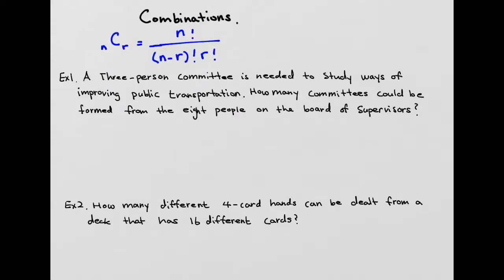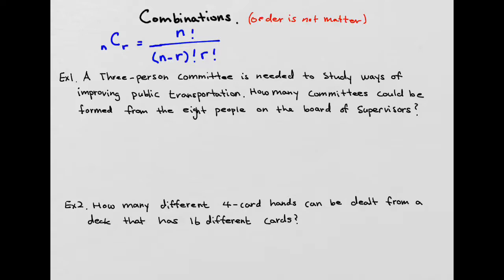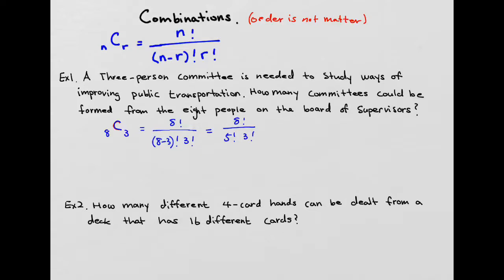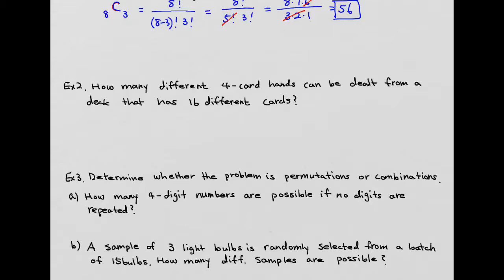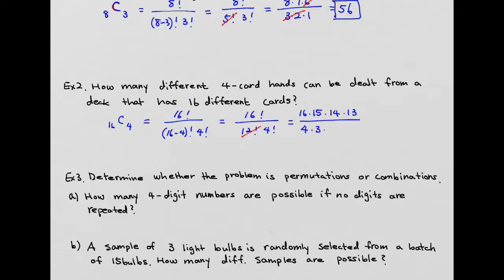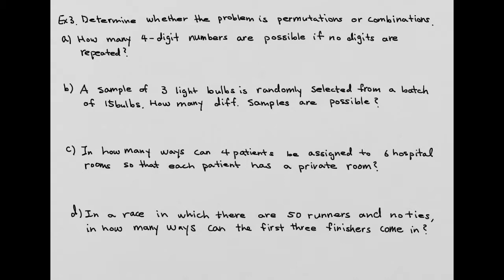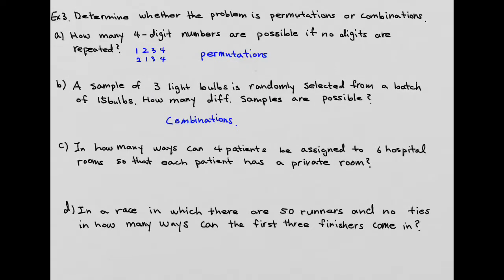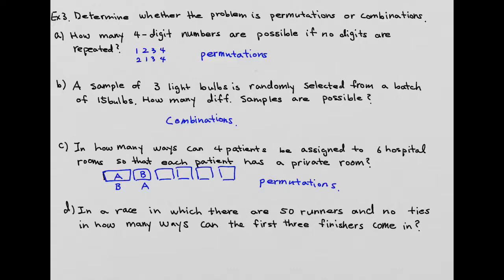M120 113 Combinations